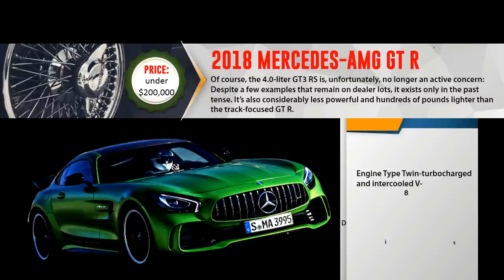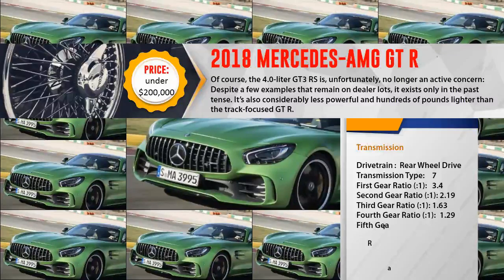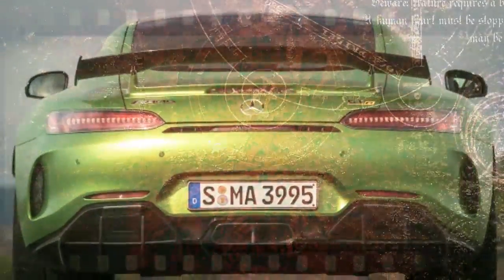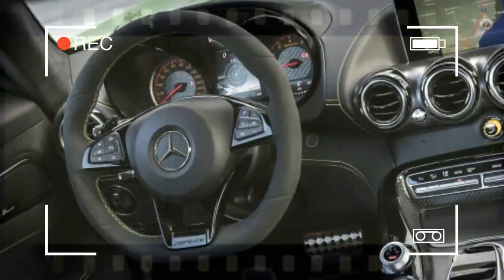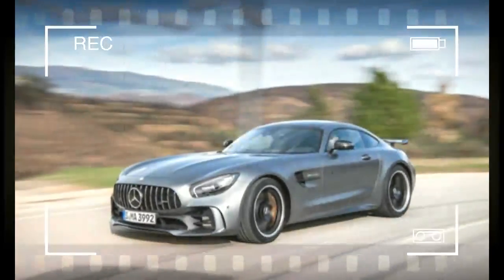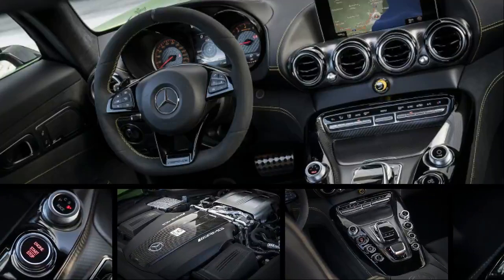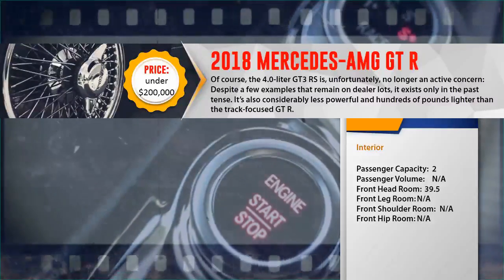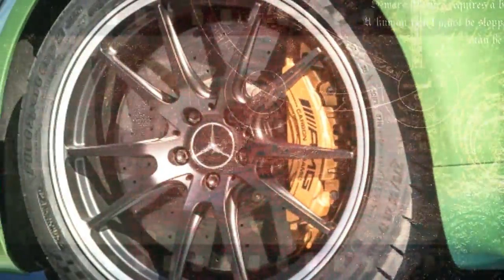2018 Mercedes AMG GTR 577 Horsepower Review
2018 Mercedes AMG GTR 577 Horsepower Review - It’s a helluva green. Actually, it’s called Green Hell Magno, and it’s the signature color of the 2018 Mercedes-AMG GT R: the hottest, fastest, loudest machine in Daimler’s rapidly growing lineup of Porsche 911-fighting sports cars. It’s a not so subtle nod to the GT R’s birthplace, the fearsome Nürburgring Nordschleife, a 12.9-mile, 73-turn racetrack that swoops and sweeps through the heavily forested Eifel mountains in Germany. A racetrack nicknamed “The Green Hell.”

Developing 577 hp at 6,250 rpm and 516 lb-ft of torque available between 1,900 rpm and 5,500 rpm, the GT R’s engine is another iteration of AMG’s versatile 4.0-liter twin-turbo V-8. It develops 74 more horses and 37 lb-ft more torque than the version that powers our 2015 Best Driver’s Car, the GT S. That’s because new turbochargers have allowed maximum boost pressure to be increased from 17.4 psi to 19.5 psi, plus revisions to the combustion chambers, exhaust ports, and throttle mapping. The flywheel is 1.5 pounds lighter, reducing inertia and allowing the engine to rev harder, faster.

AMG’s seven-speed dual-clutch automated manual transmission, mounted between the rear wheels, is connected to the engine by a carbon-fiber torque tube that is 40 percent lighter than the cast aluminum unit used in regular GT models. The GT R’s transmission ratios are also more closely stacked. First is longer and seventh is shorter. The final drive ratio is also shorter. AMG claims the GT R will sprint to 60 mph in less than 3.5 seconds, which seems conservative given the 3.2-second time posted by the 33-pound heavier GT S during our testing. Claimed top speed is a whisker under 200 mph.

The GT R comes equipped with the usual menu of AMG drive modes—Individual, Comfort, Sport, Sport+, and Race—and each does pretty much the same as they do on other AMG cars in terms of changing steering response, throttle mapping, transmission shift protocols, damping rates, etc. But it also comes with a technology lifted straight from the GT3 race version of the car—nine-stage adjustable traction control, adjustable via a bright yellow rotary controller at the center of the dash.

Mercedes-Benz USA has yet to confirm final numbers, but it says the GT R’s base sticker will be under $200,000 when it goes on sale Stateside next summer, pricing that puts it wheel-to-wheel with the Porsche 911 GT3 or Turbo S. Foolishness? Or confidence? Tobias Moers smiles and points out the GT R turned a 7-minute, 10.9-second-lap in the Green Hell, a comfortably quicker time than any 911 has managed. “I got a lot of text messages after that came out,” he says. “The Porsche guys are waking up.”